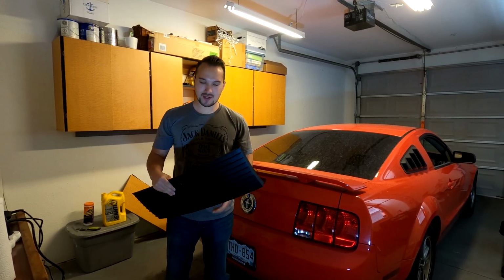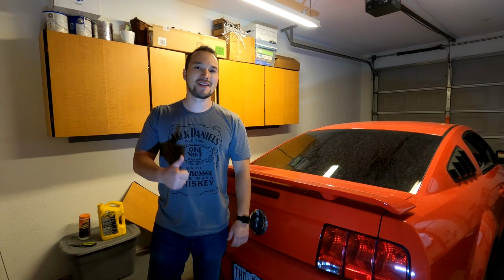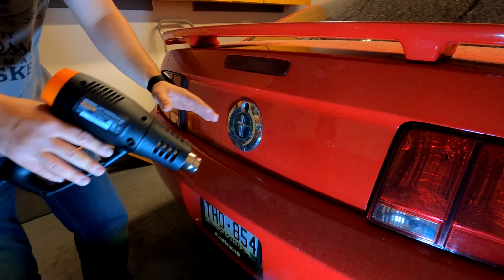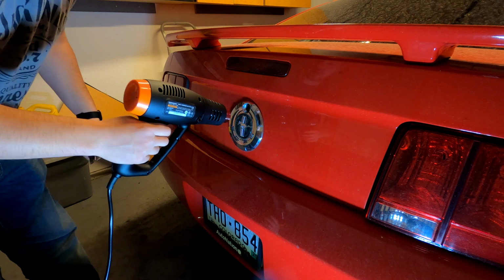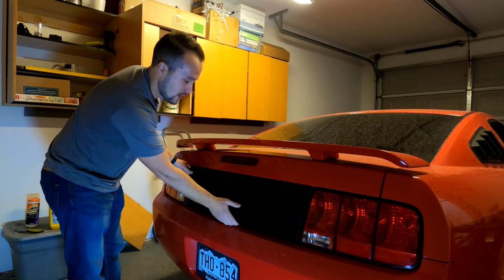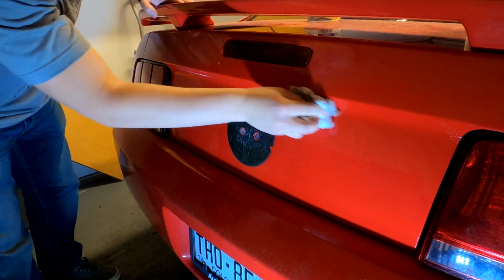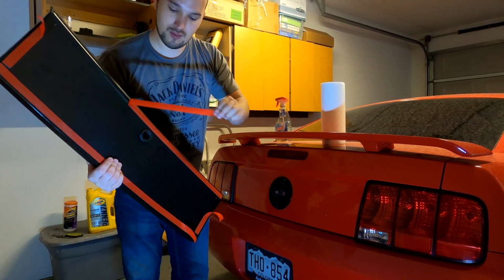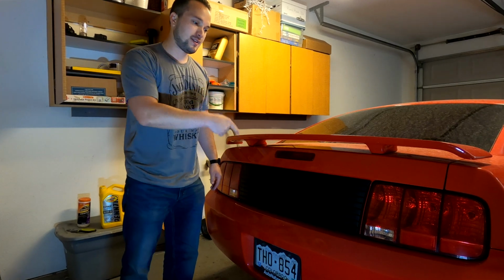Mustang S197 Rear Emblem Removal and Installing CDC Rear Decklid Trim Panel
Welcome to the garage!

Today I will be removing the rear deck lid fake gas cap emblem off of a 2006 Ford Mustang S197 and installing CDC's black rear decklid trim. This removal tutorial will work on all S197 era mustangs with the fake gas cap in the rear. This install is super easy to use and cost efficient as it only takes around 15-30 minutes to install. The result is a sleek look that eliminated a cracked, peeling, and old mustang logo. This decklid trim is also sold with a GT emblem option for those who are interested!

I would highly recommend this product from American Muscle as shipping is quick and the quality of the product is excellent. The link to this item is located bellow...

Intro: (0:00)
Install: (1:28)
Outro: (8:08)

Luke Rembo: Home
Luke Rembo: Highball
Luke Rembo: Butter
Luke Rembo's Youtube Channel: